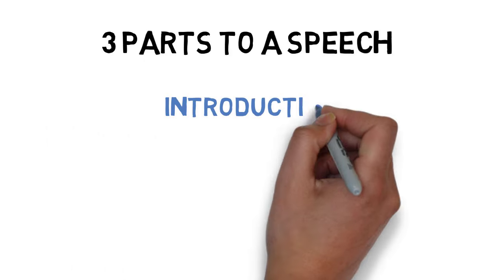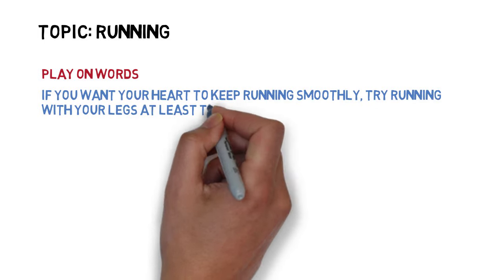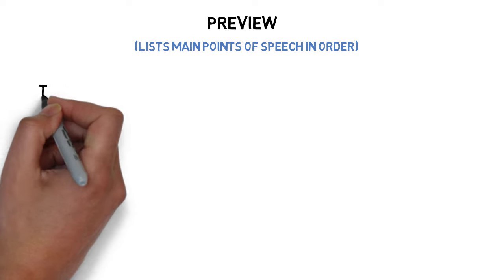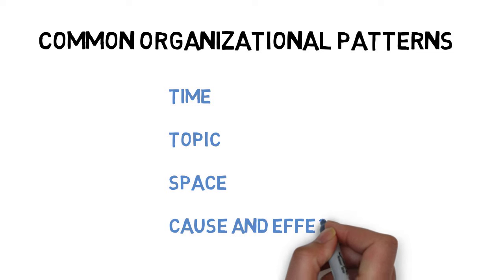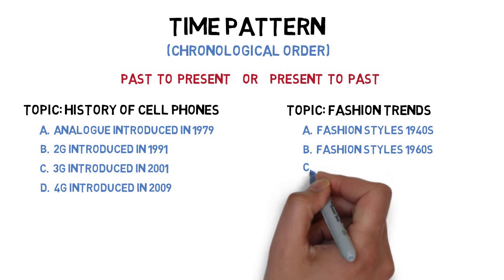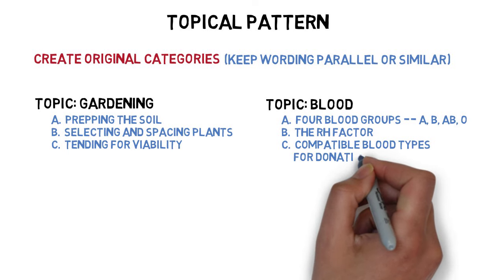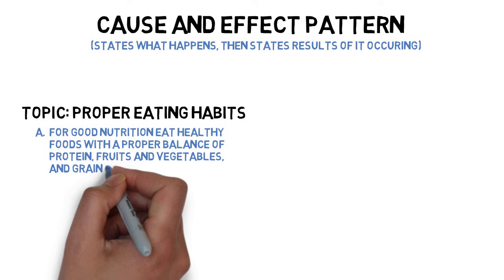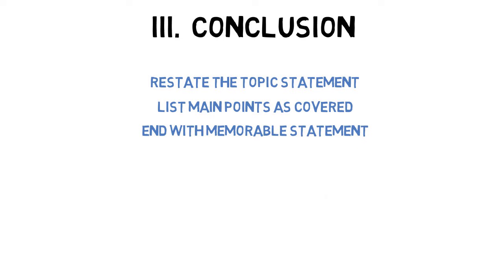Informative Speech Organization